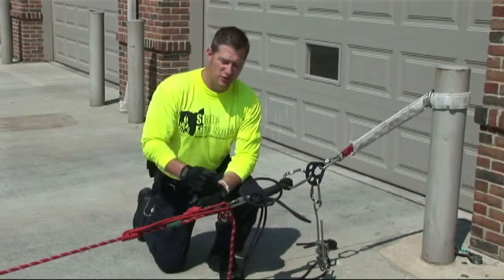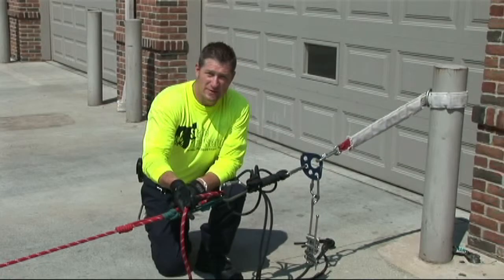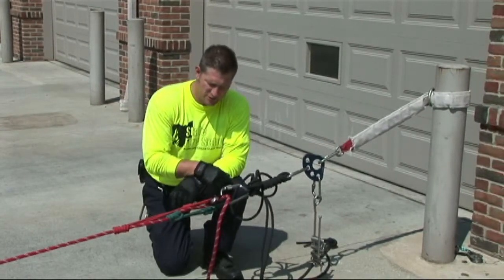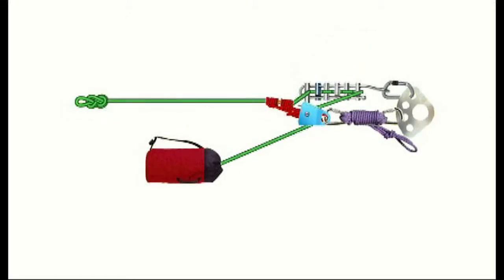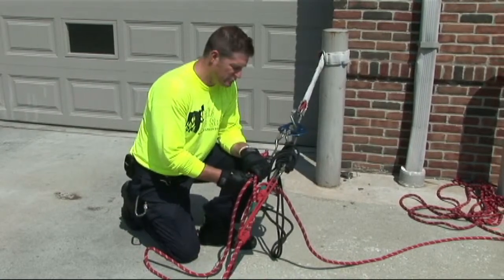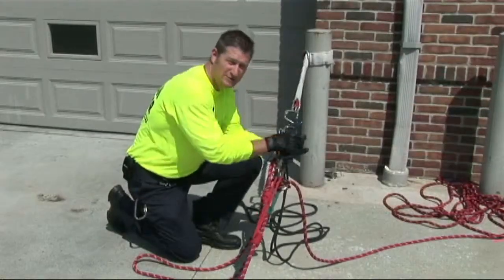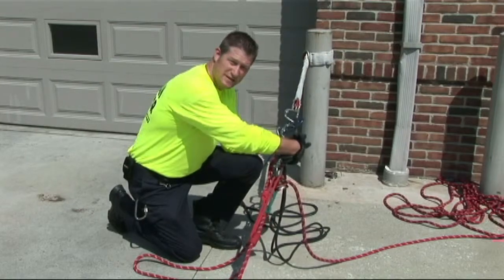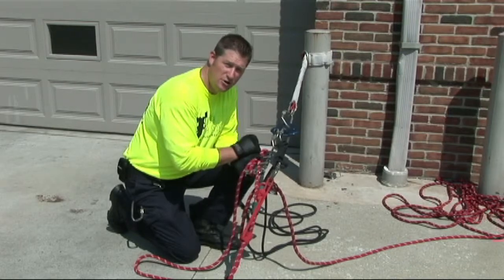Mechanical Advantage Systems RPH Changeover H to L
This video demonstrates the manipulation of a RPH (Rack, Pulley, Hitch) system when the operation dictates a changeover from a haul system to a lowering system.